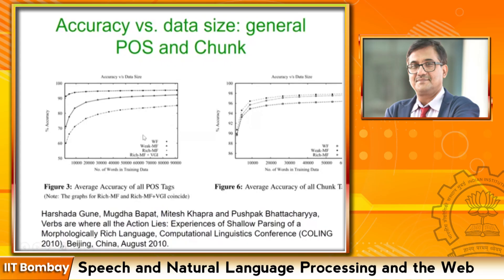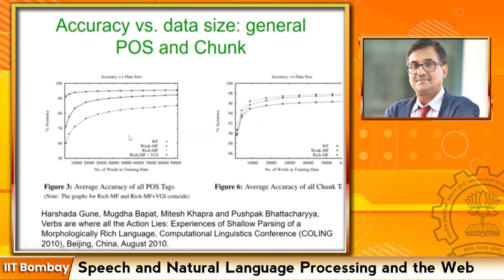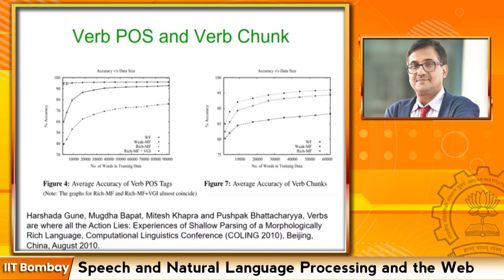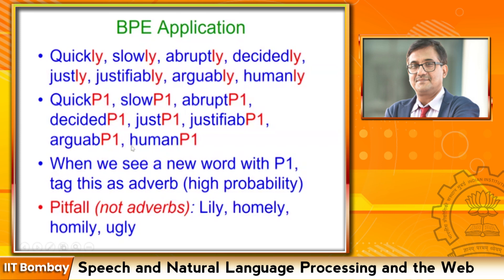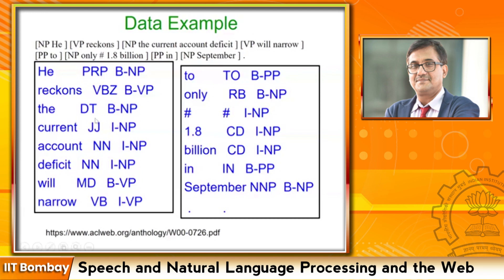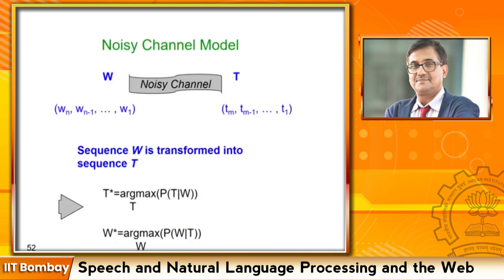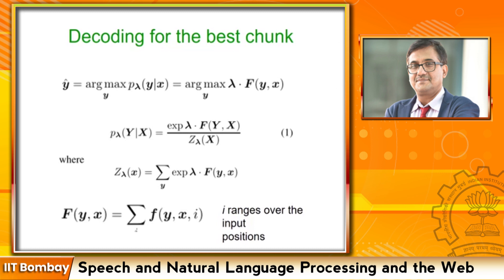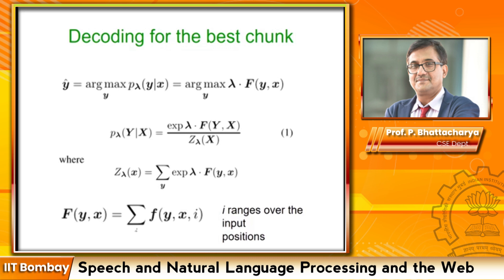Difine & solve detecting chunks/shallow_ parses: Lecture-16